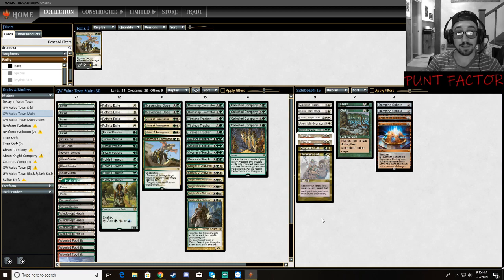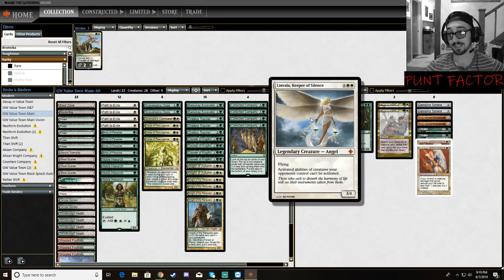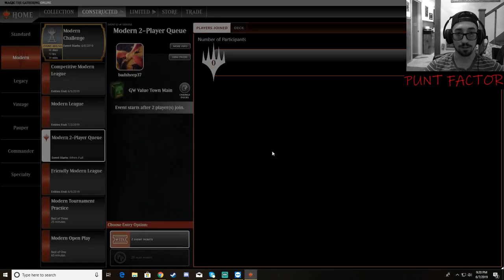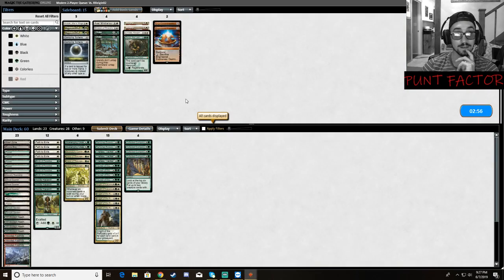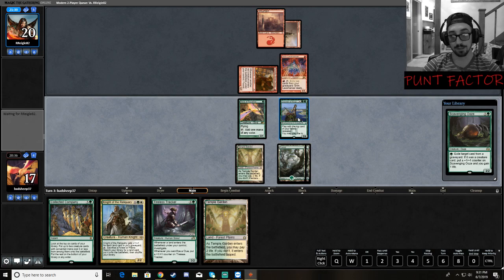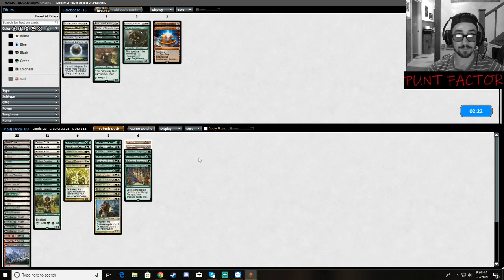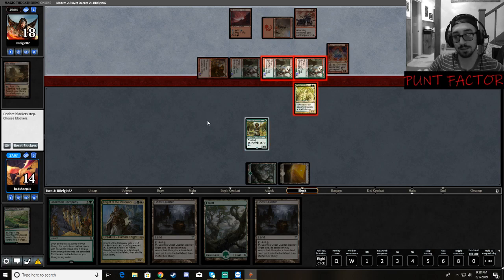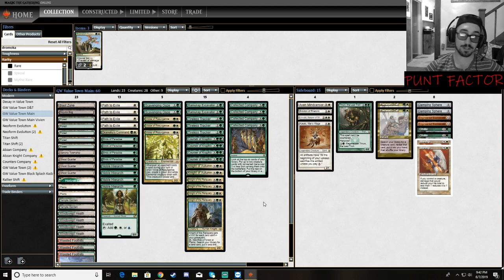MTG GW Value Town vs Mono Red Goblins June 7th 2019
GW Value Town vs Mono Red Goblins